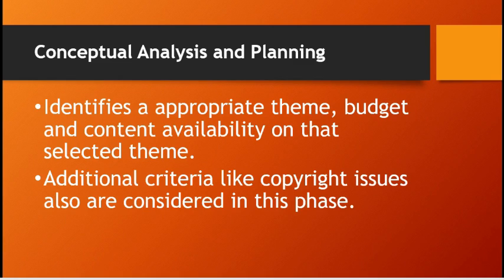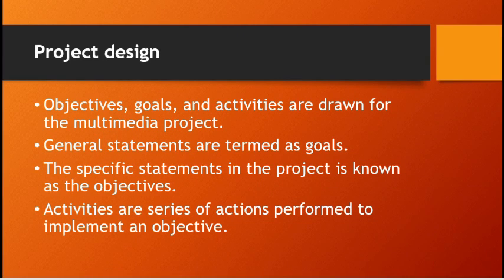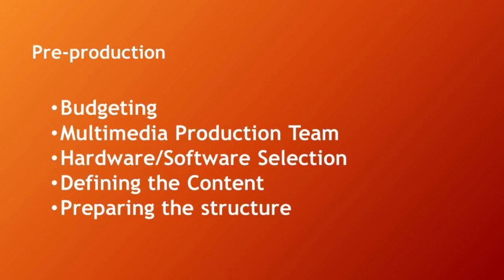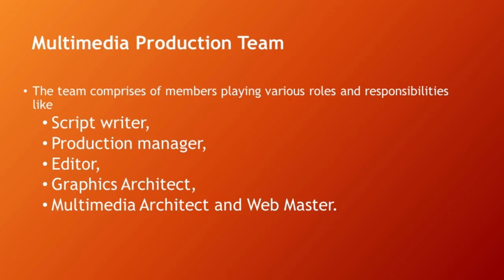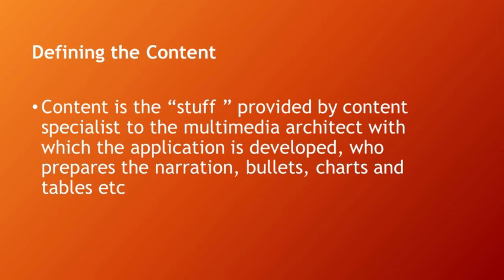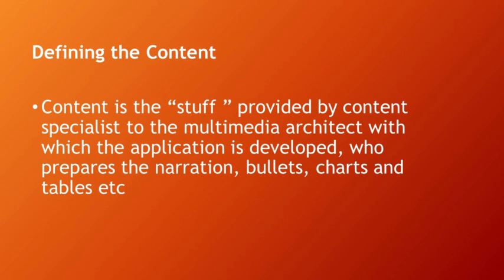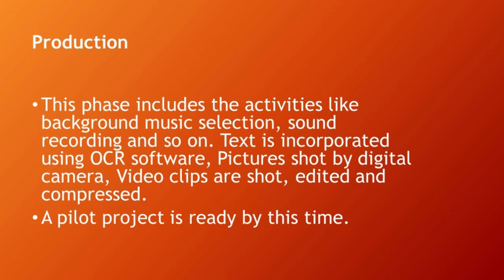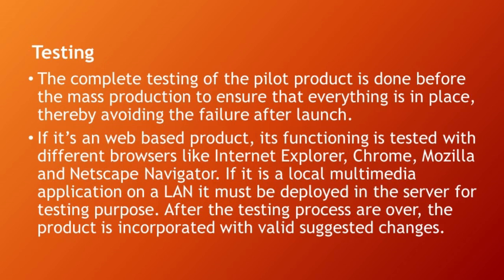012CA - CH01 - 03